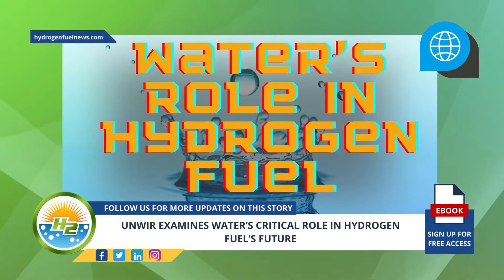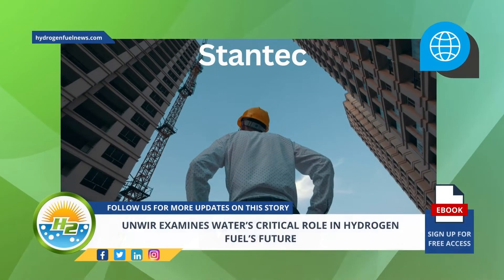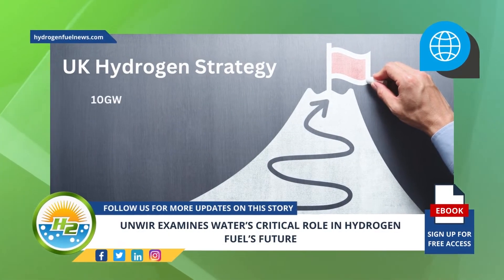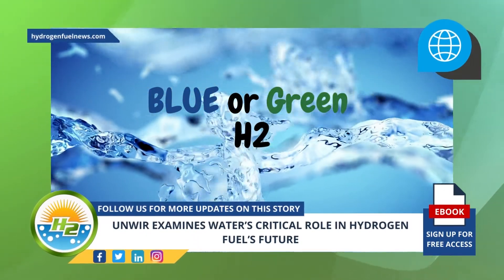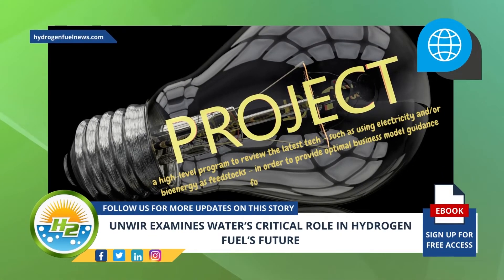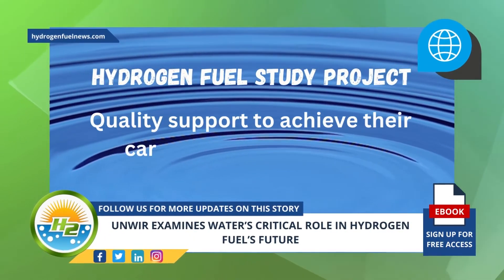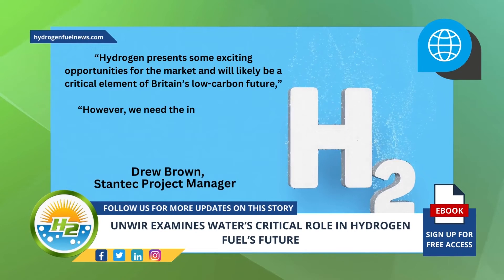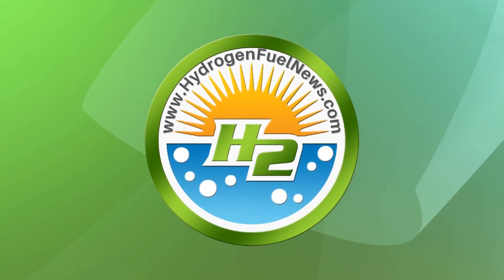The Critical Role of Water in Hydrogen Fuel's Future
UK Water Industry Research (UKWIR) has launched a new project working group to examine the connection between the production of hydrogen fuel and emerging technologies, water availability, and the role water utilities will play in the UK and Irish H2 value chain - For Full Article

Interesting Hydrogen...